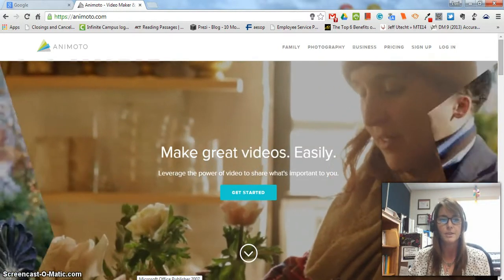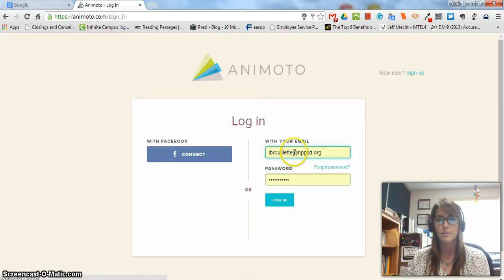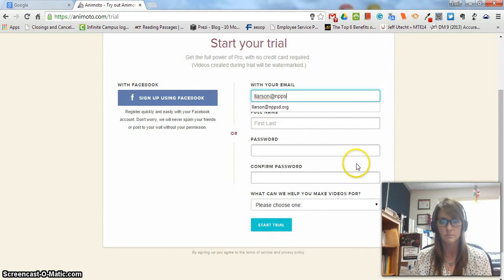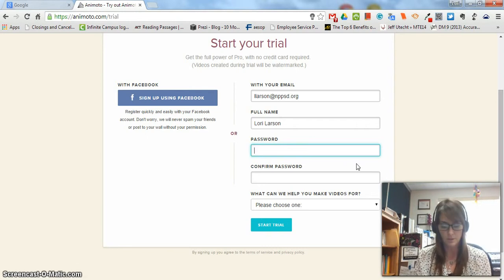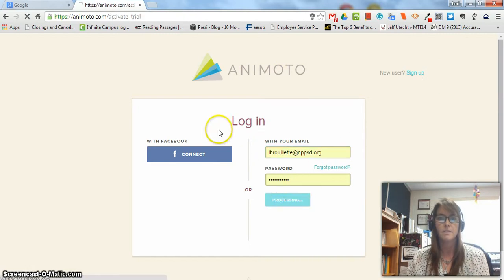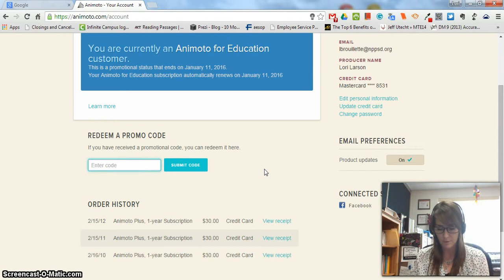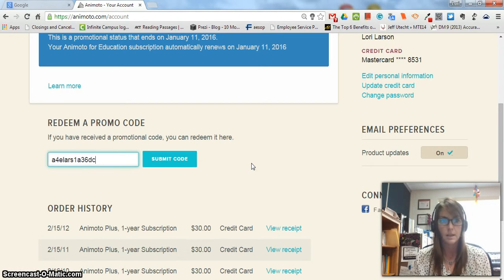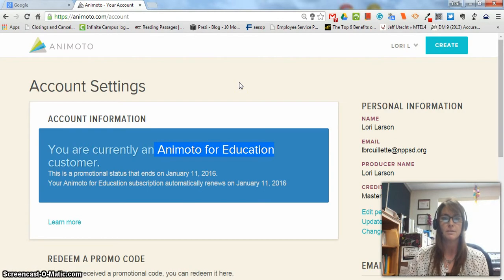Sign up and promo code in Animoto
Make an account and add the educators' promo code for an Animoto video